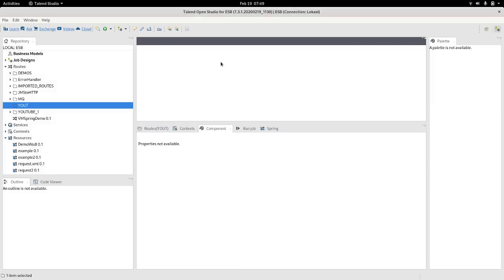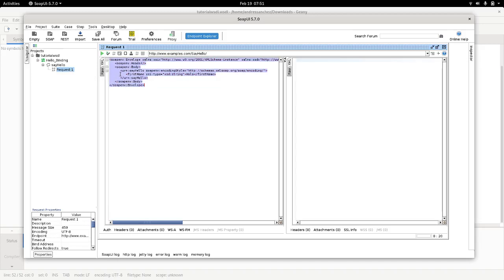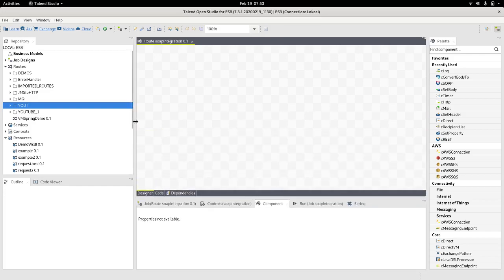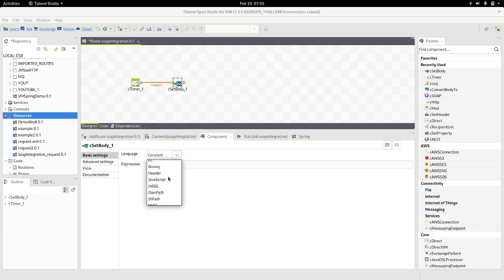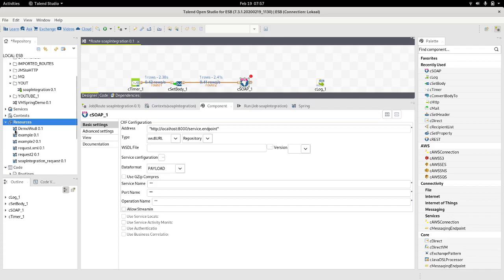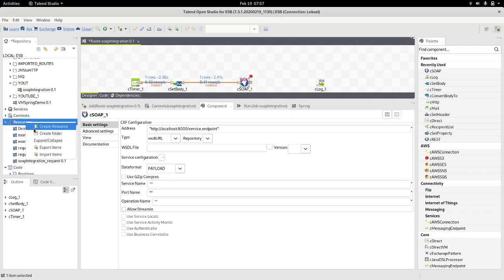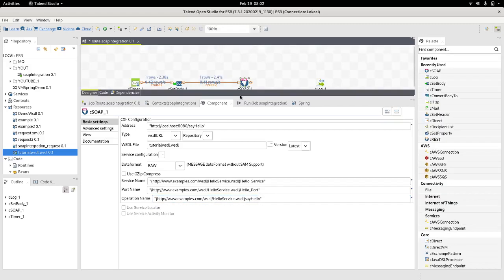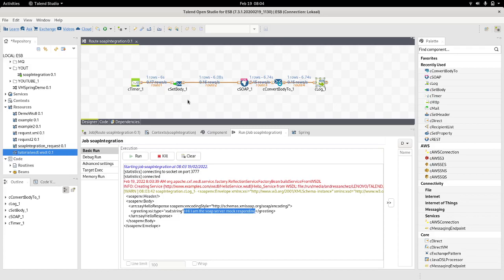How to integrate SOAP client services on Talend ESB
In this video you will learn how to implement a client Service inside your apache camel route with Talend ESB.
Note: I use SOAPUI in order to mock the service response.